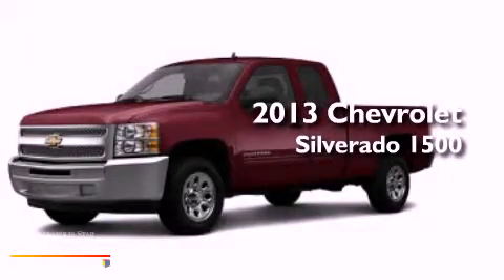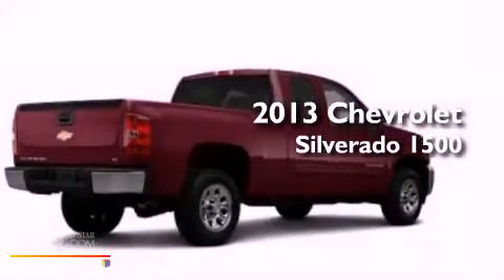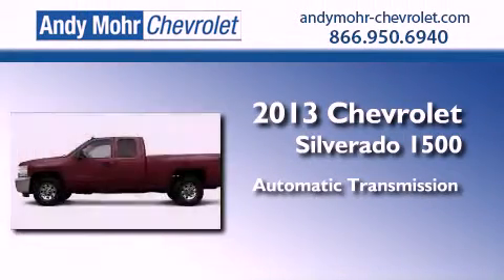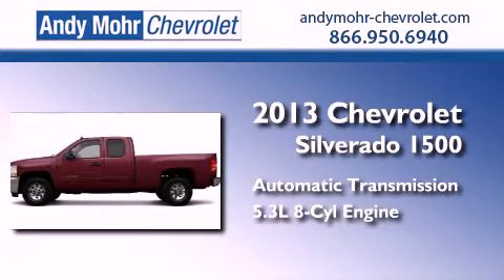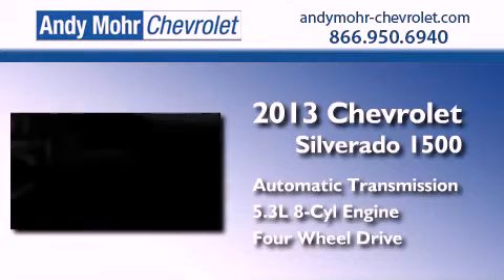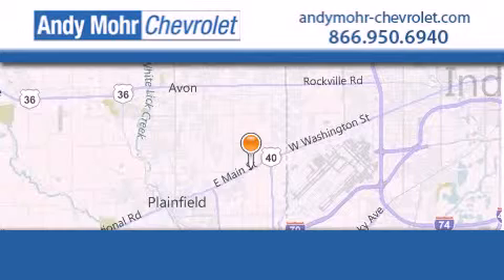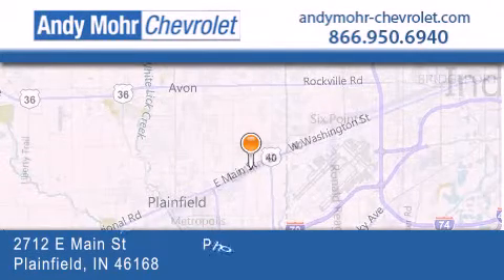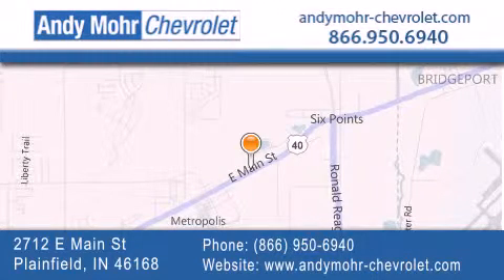2013 Chevrolet Silverado 1500 Plainfield IN 46168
Year : 2013
 Make : Chevrolet
 Model : Silverado 1500
 Engine : 5.3L V8 16V MPFI OHV Flexible Fuel
 Trans . : Automatic
 Exterior : Deep Ruby Metallic

 Interior : Ebony
 Stock : T30229

 2712 E. Main Street